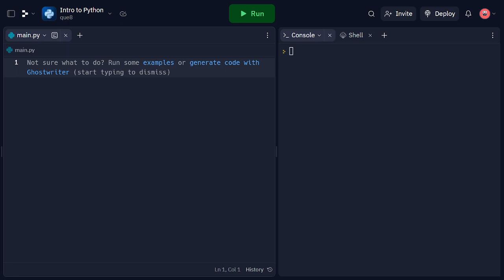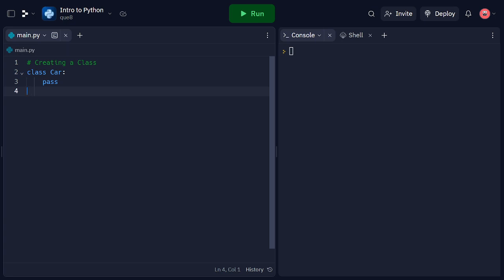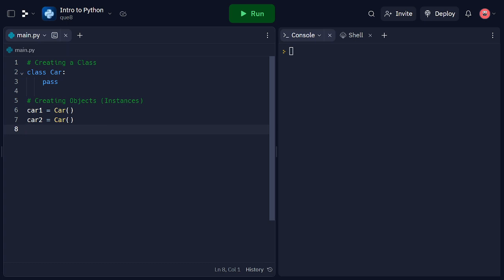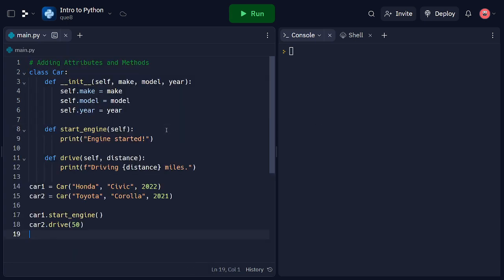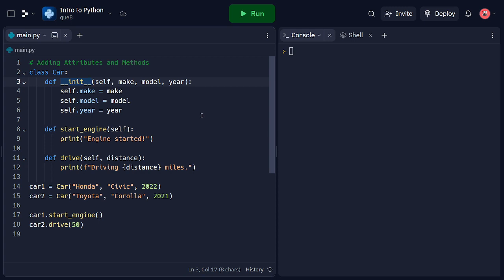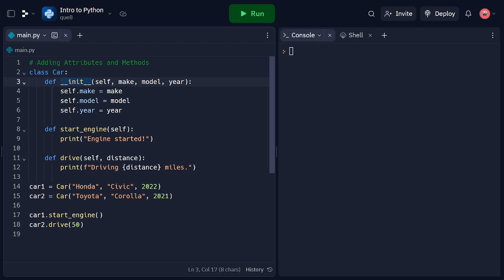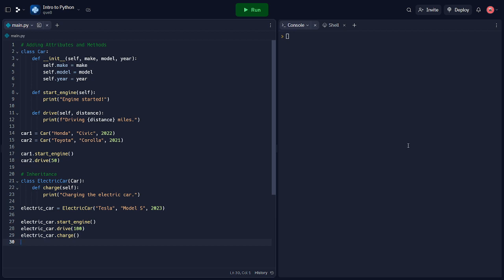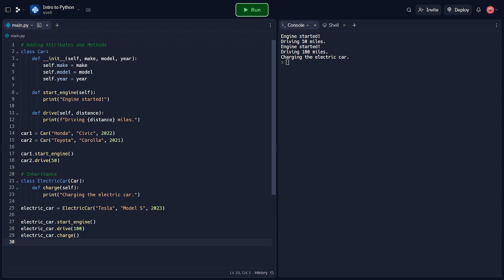Intro to Python: Object-Oriented Programming (OOP)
Join us in this comprehensive video tutorial where we explore the basics of Object-Oriented Programming (OOP) in Python. We'll cover the core concepts of OOP, including classes, objects, attributes, methods, and inheritance. With step-by-step explanations and code examples, you'll gain a solid understanding of how to apply OOP principles in Python. Whether you're a beginner or looking to reinforce your knowledge, this video will equip you with the essential skills for building modular and reusable code using OOP in Python.